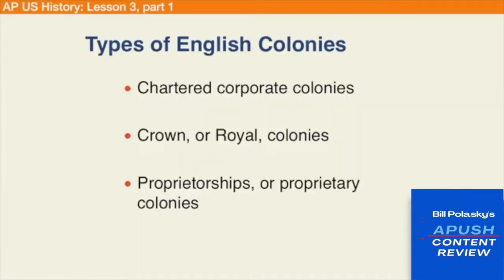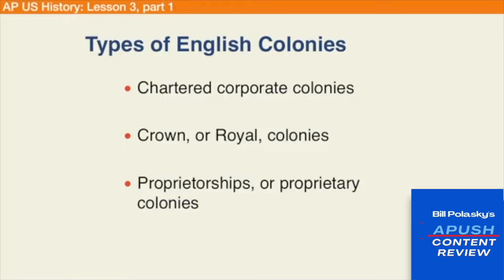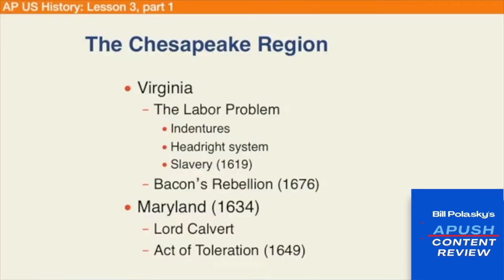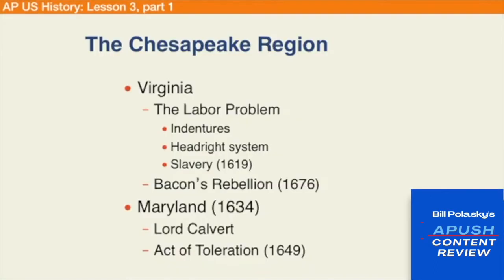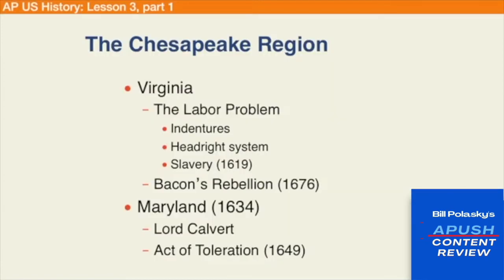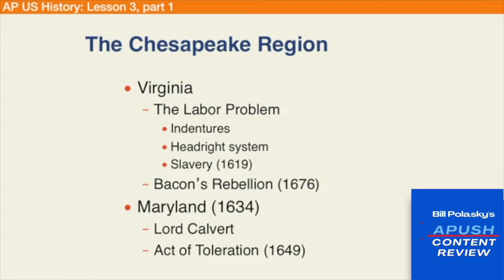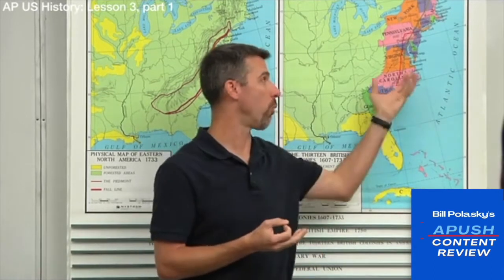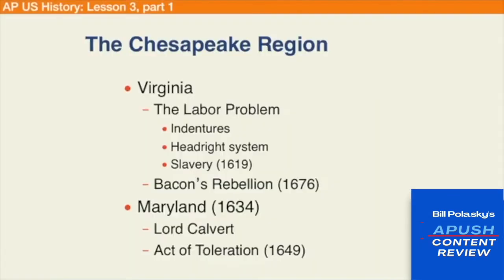Learning Your Way To A Five! APUSH Lesson 3 Part 1--The Growth of Chesapeake & New England Colonies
Hello This is the first episode of Lesson Three in my APUSH exam and course prep review series, "Learning Your Way To A Five!"  This episode focuses upon the various types of colonies that the English set up, and in particular deals with those of the Chesapeake Region.  I hope you find the series to be helpful and a good use of your study time.  In my own classroom, I constantly impress upon my own students this key phrase; "It CAN Be Done!"  And so it is for you.  Stay the course, don't take counsel of your fears, and carry on.  It CAN Be Done, and you're going to do it.